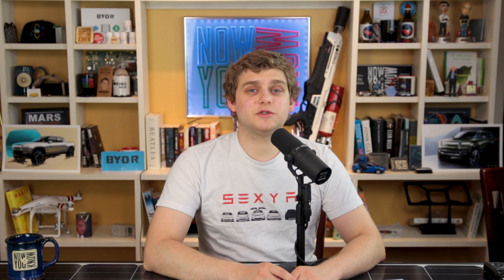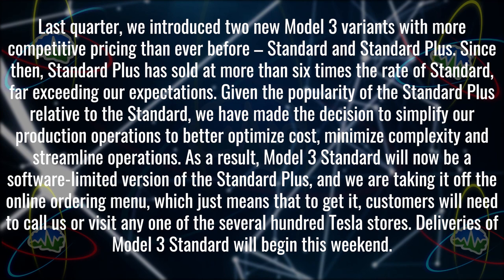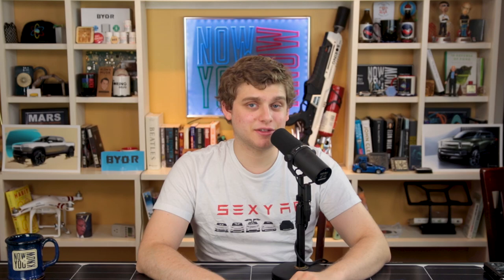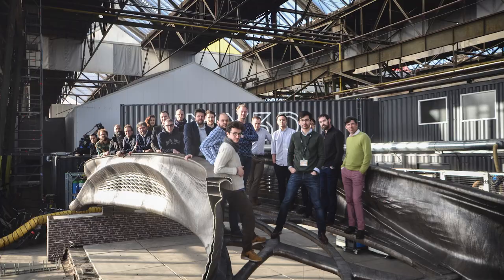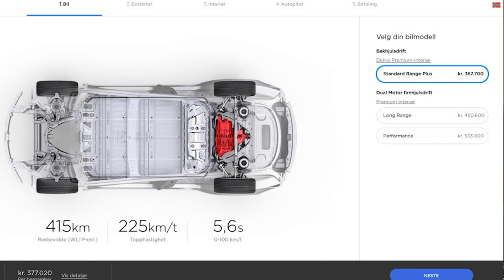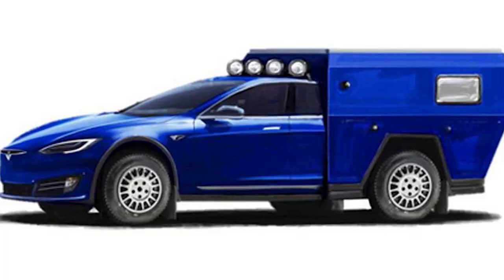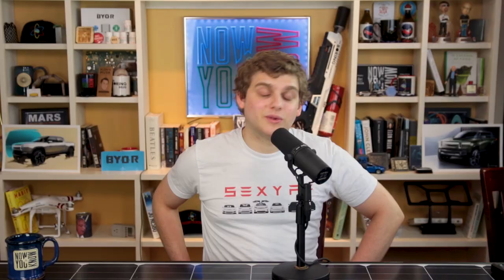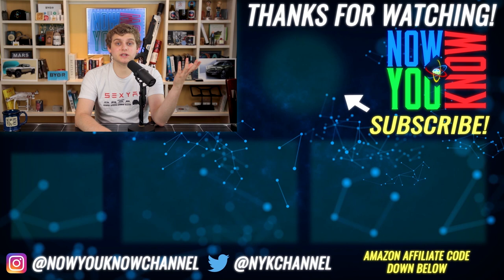Tesla Time News - Standard Range Model 3 NOT Gone & Model 3 Leasing!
Welcome back for episode 136 of Tesla Time News! We have some pledge rewards you may be interested in, so go check that out. Now You Know!

PosterEnvy.com

Timestamps:
Tesla’s Blog post - 0:46
Plastic Whale - 12:38
Geely Unveils Geometry - 14:53
Printed Metal Bridge - 17:22
Teslas are going to last a long time - 19:25
Paris Electric Buses - 22:34
European sR+ orders open, China too - 23:58
Tesla Outsells in Switzerland - 24:35
London ULEZ - 25:25
LIGHTNING ROUND - 27:28

Links:
Tesla’s Blog post